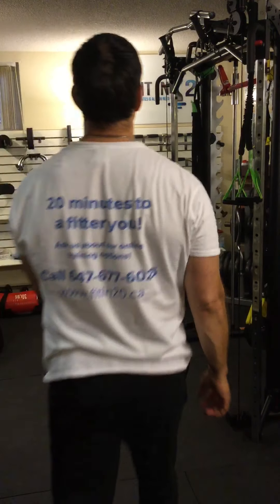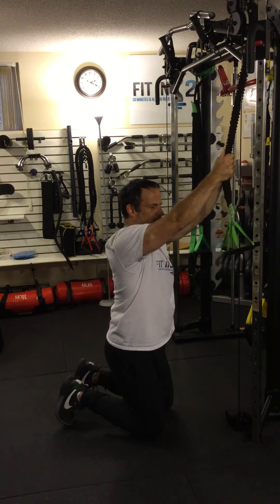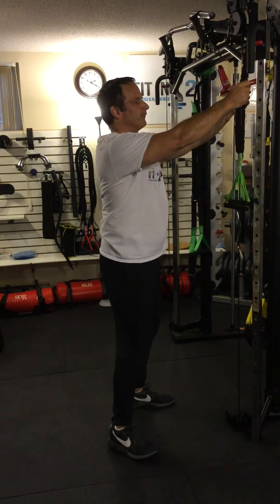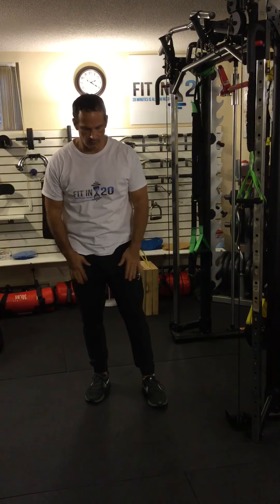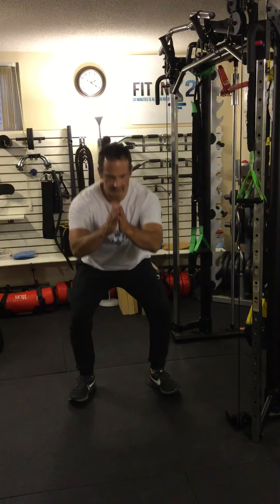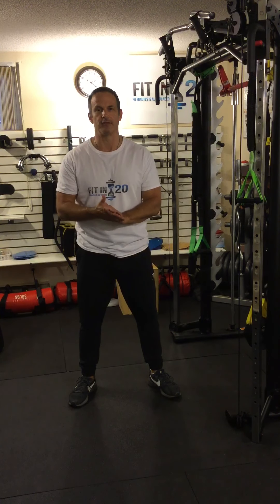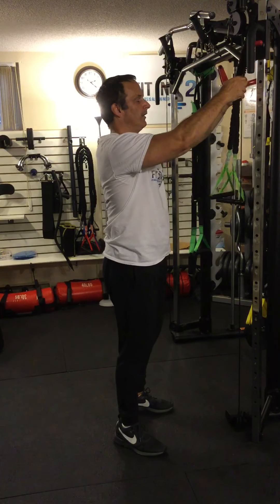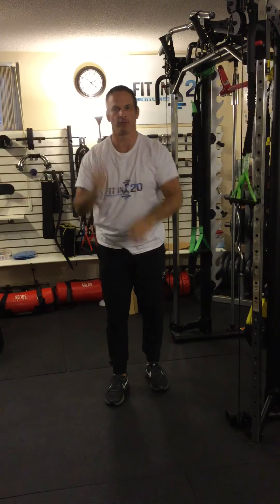Squat -to-Pulldown, Resistance Band